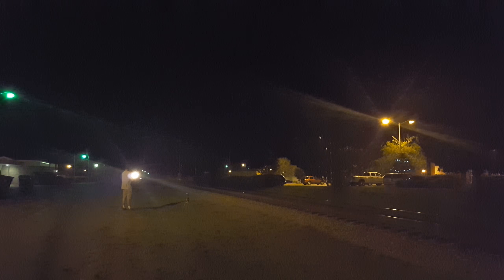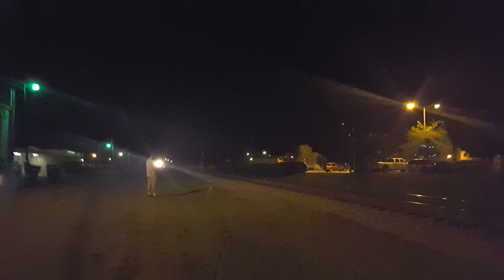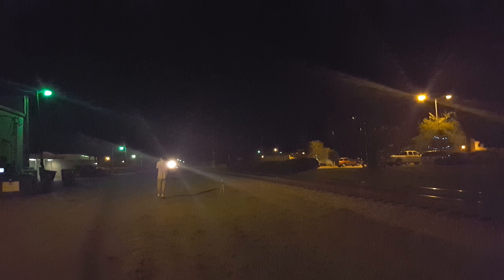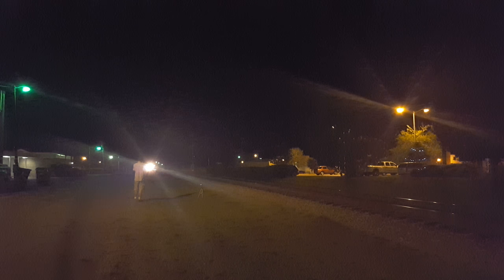NS 1122 (SD70ACE) Leads Q696-29 With CSX 256 (Seaboard Coast Line Stamp Unit) All In One Train!!